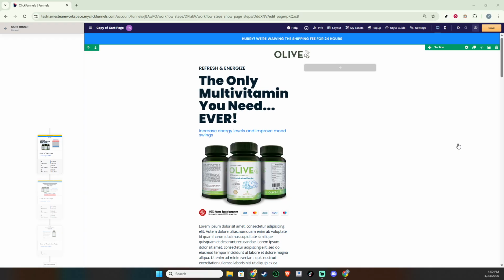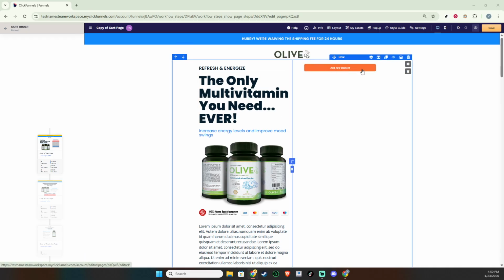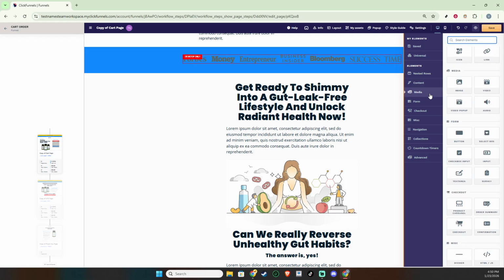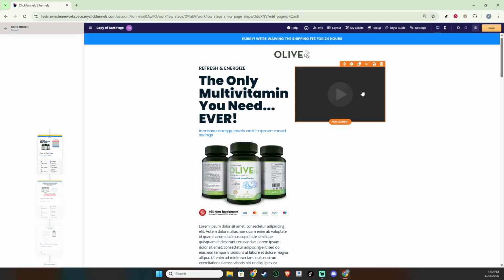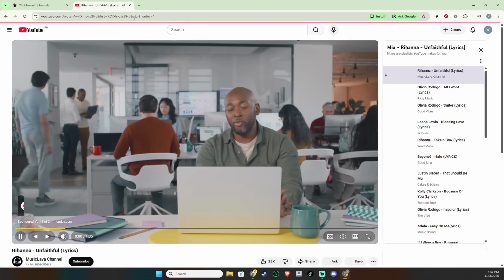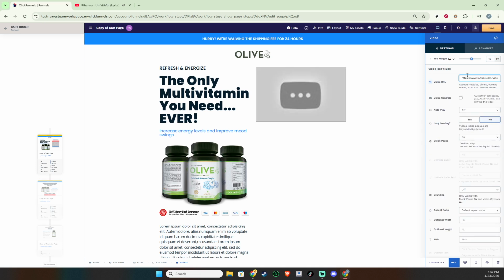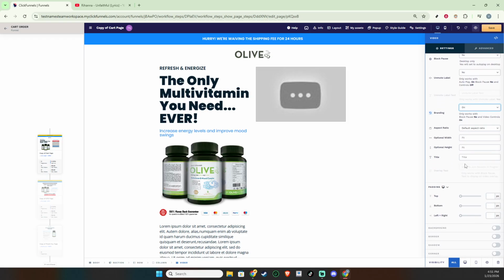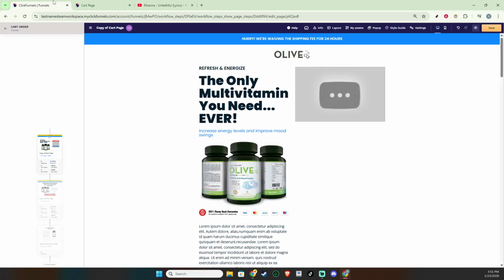How to Embed Video on ClickFunnels [2026 Full Guide]